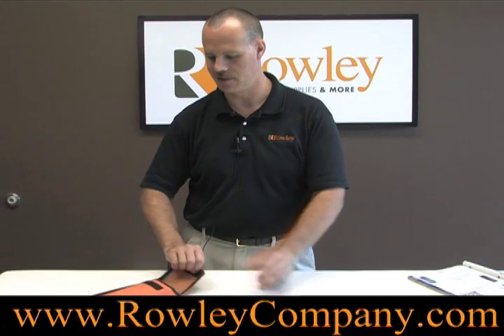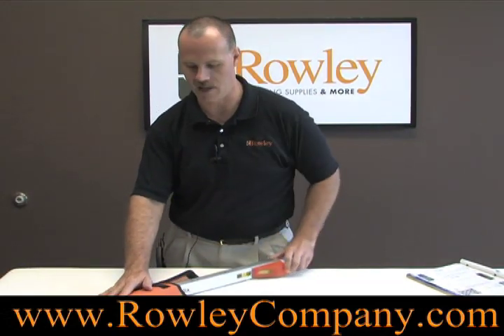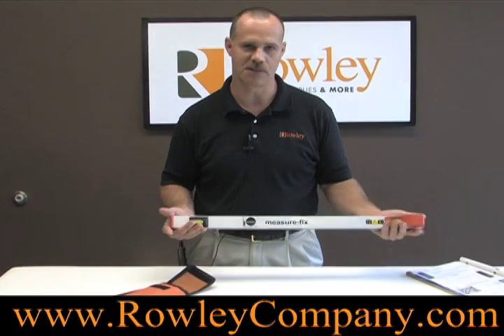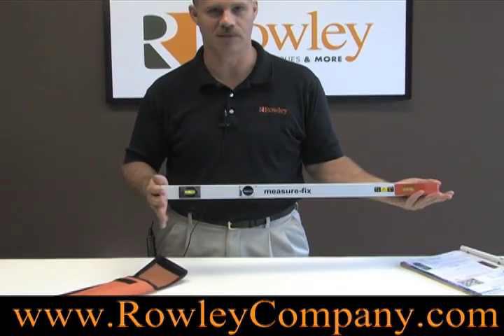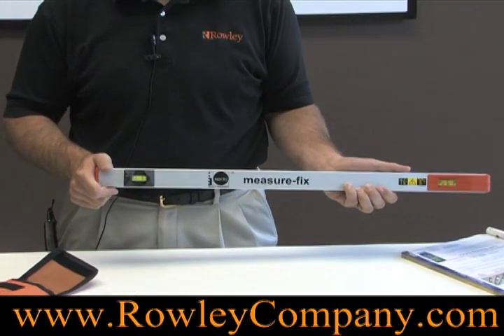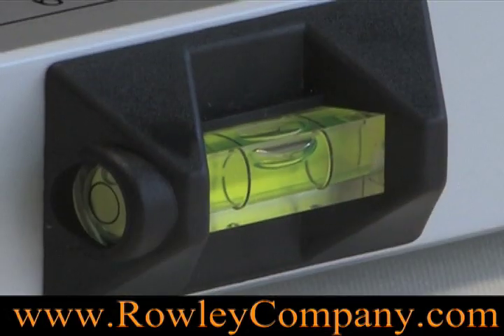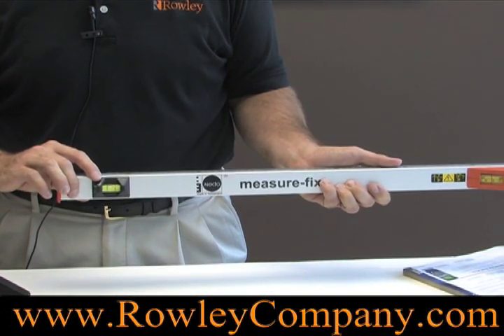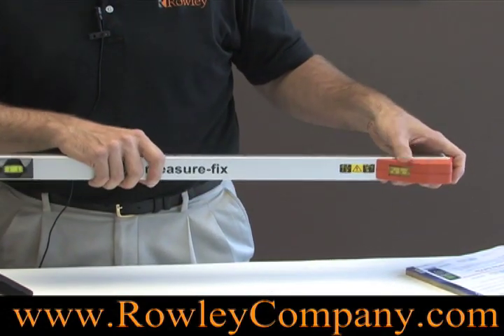Euro Measuring Stick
Learn the features of our Euro Measuring Stick which telescopes up to 197", making it very easy to measure wide openings alone.  Made in Germany.